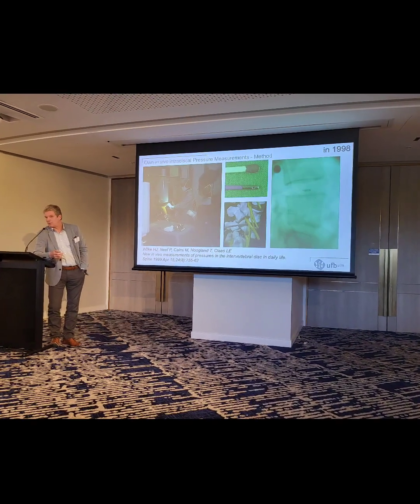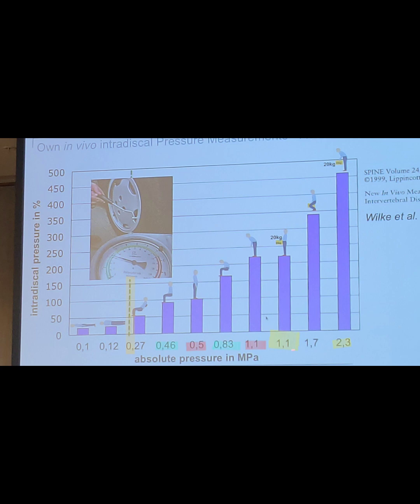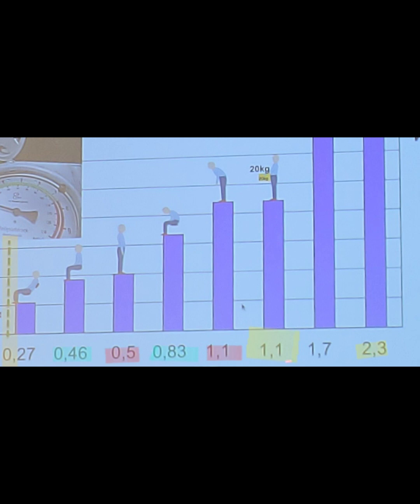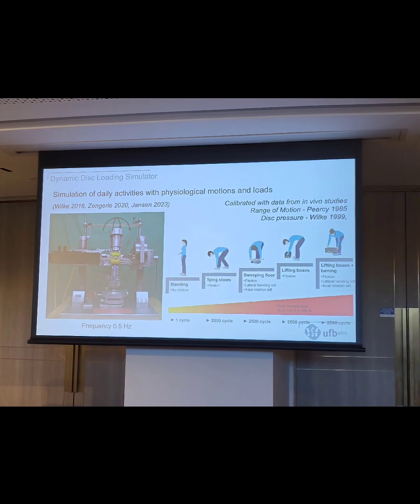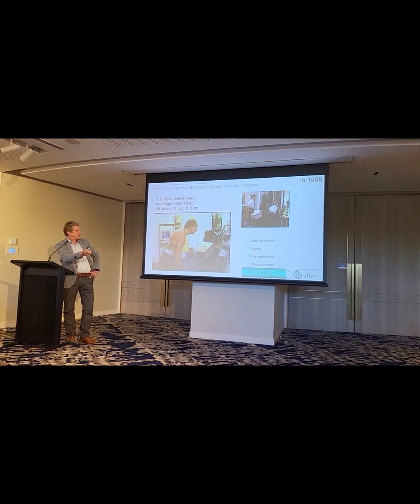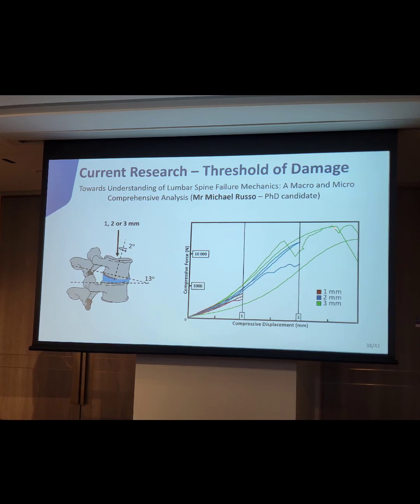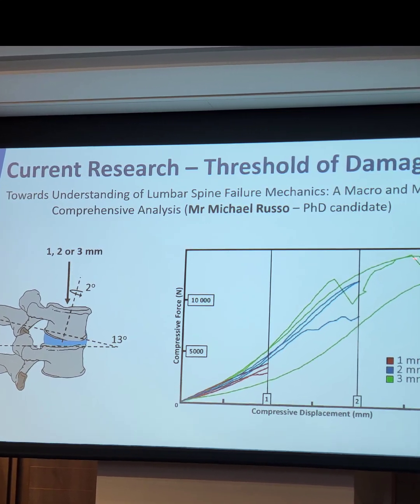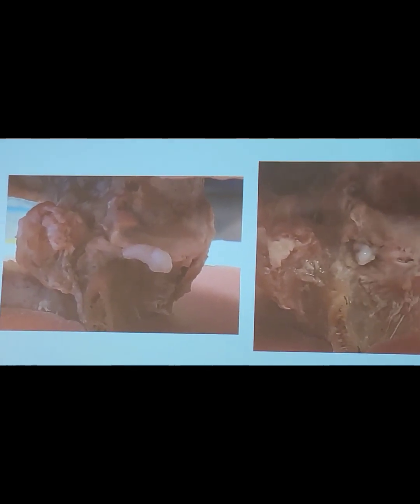Spine Society of Australia 🇦🇺 Biomechanics Symposium Surprise Surprise Movement Proficiency Matters